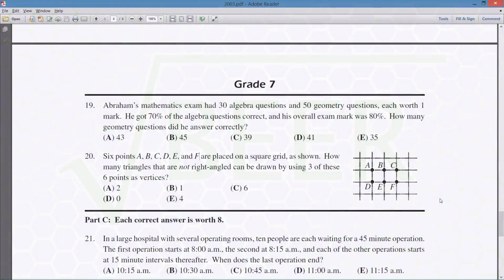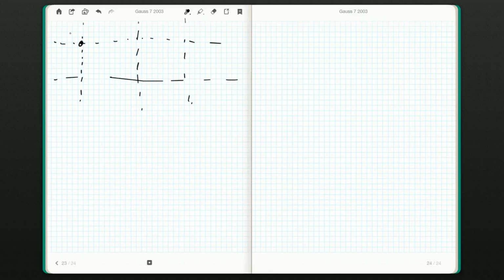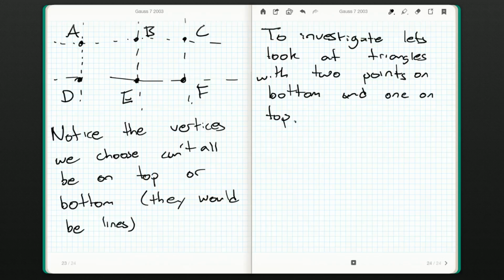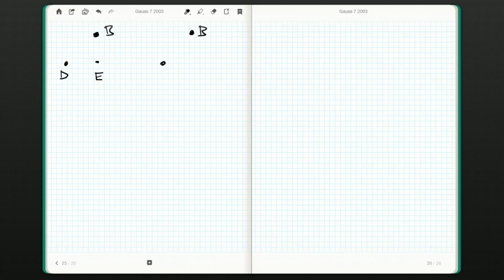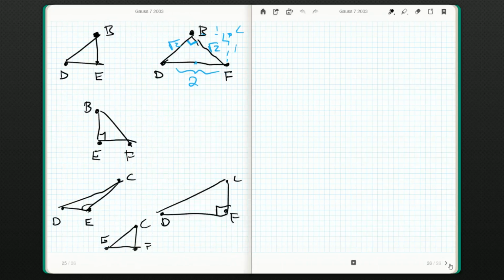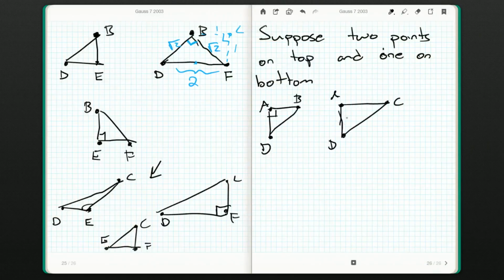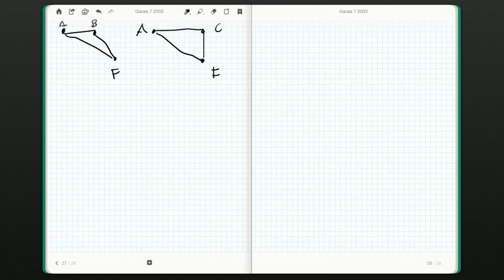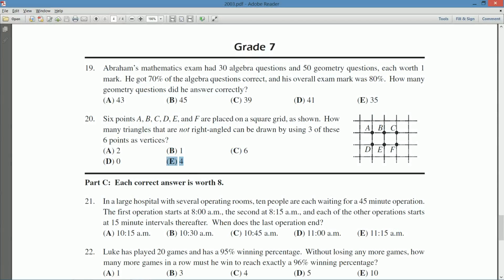Gauss 7 2003 20